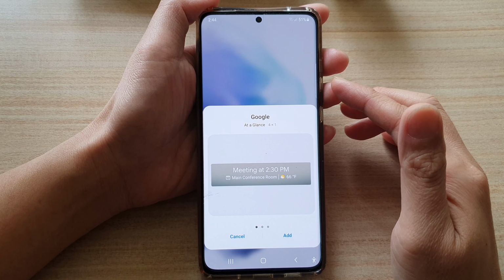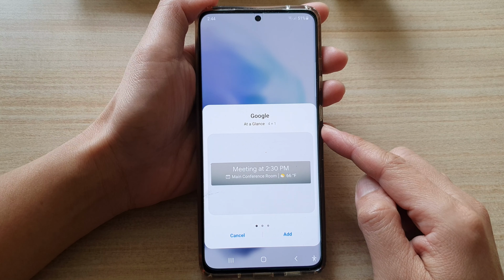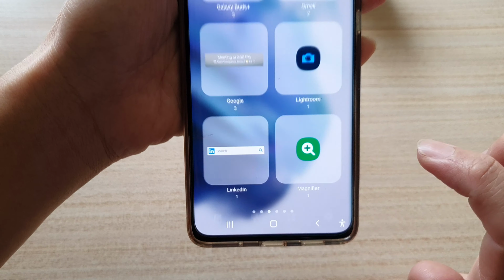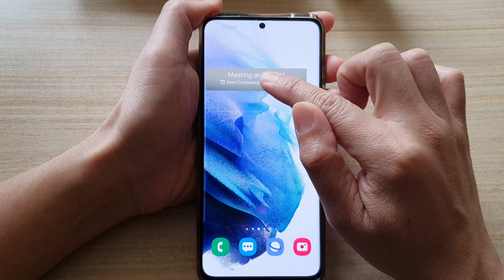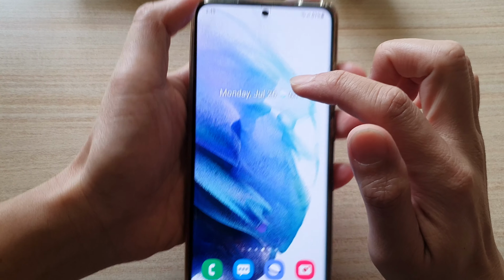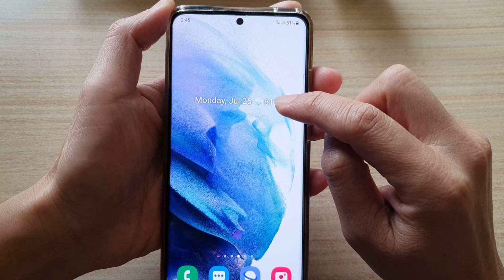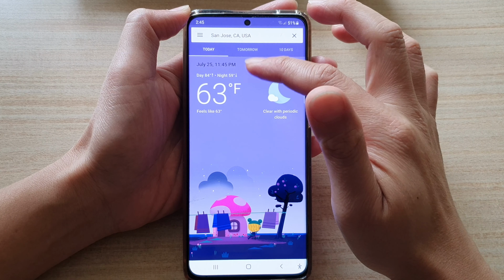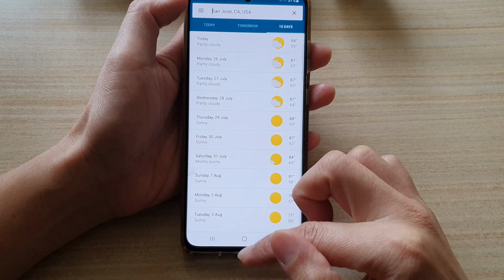Galaxy S21/S21+: How to Add Google At a Glance Widget to Home Screen For Calendar/Weather Info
Learn how you can add Google At a Glance widget to Home Screen for Calendar/Weather information on the Galaxy S21/Ultra/Plus.